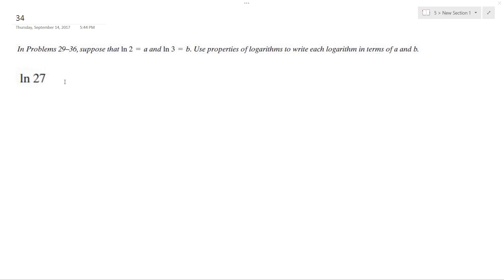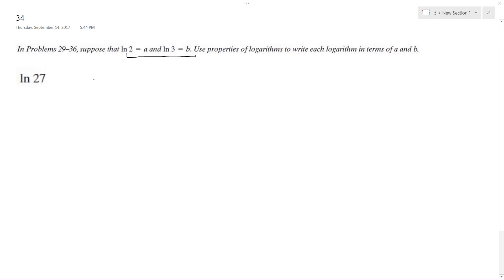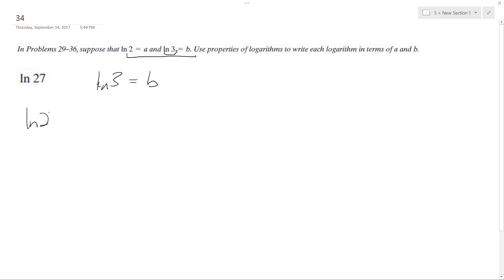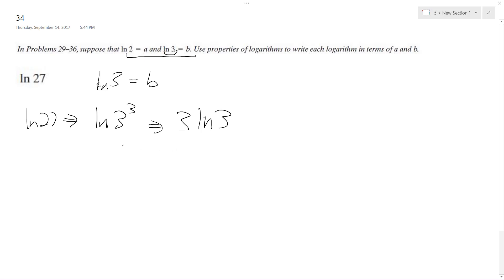ln 27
ln 27 suppose that ln 2 = a and ln 3 = b, Use the properties of logarithms to write each logarithm in terms of a and b.